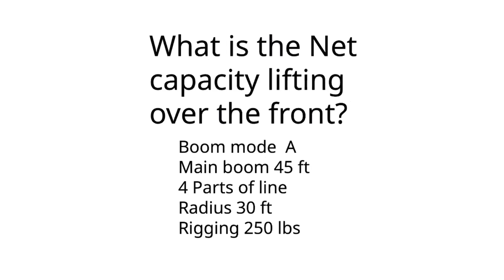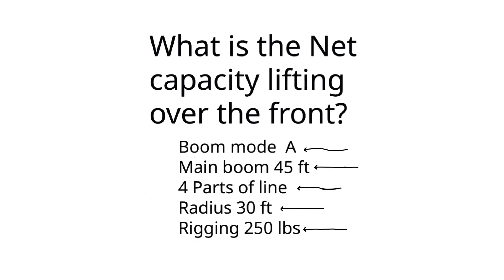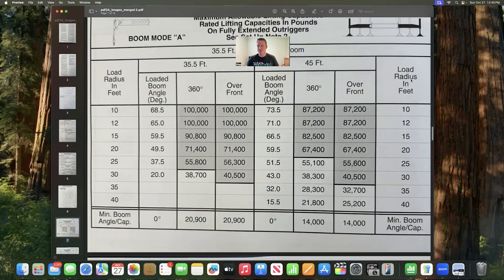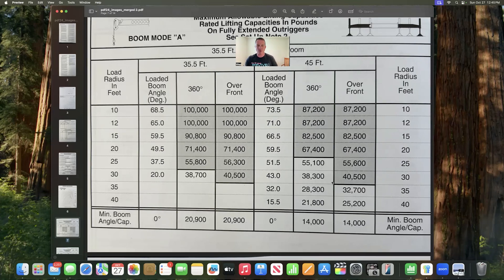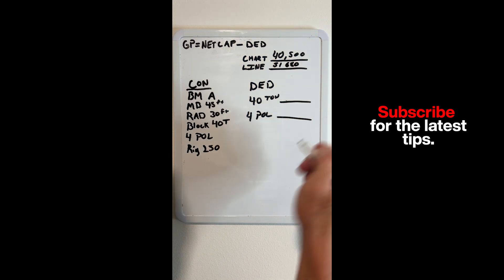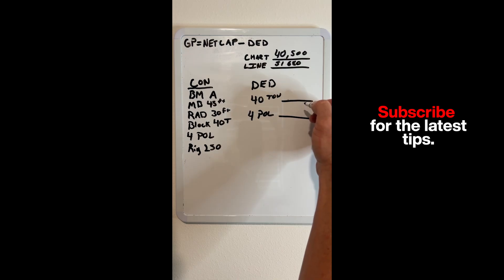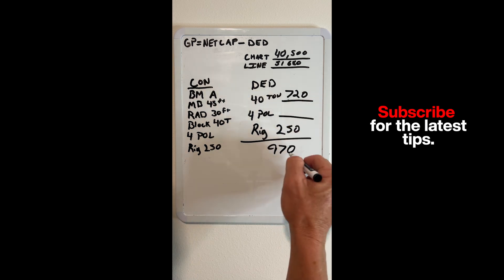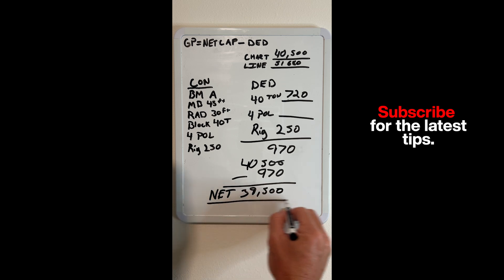How to calculate the net capacity #2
In this video, I am showing how to calculate the net capacity for a 60 ton link belt swing crane.

Starting off with determining the gross capacity on the load chart, then making all the deductions to calculate the net capacity . ￼